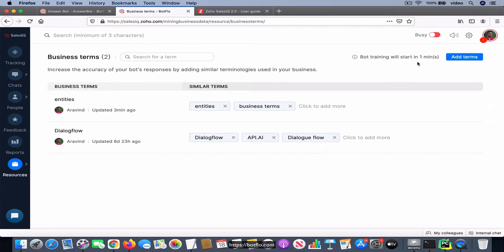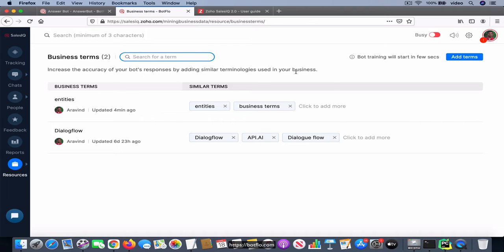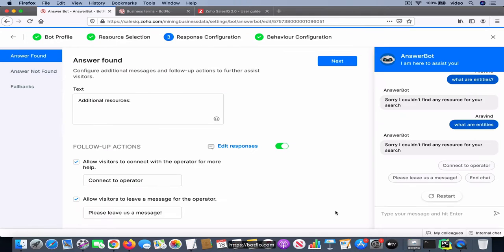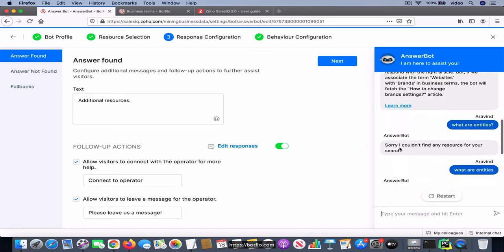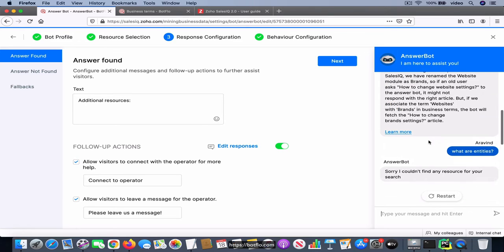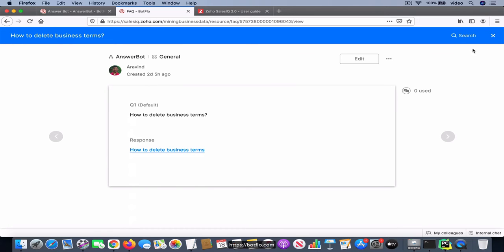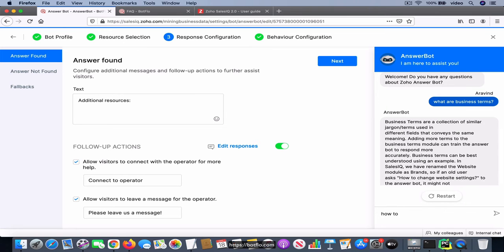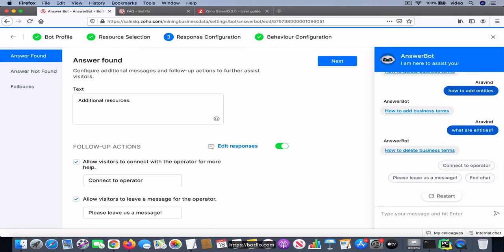Zoho SalesIQ Answer Bot 19/22: Business terms 2